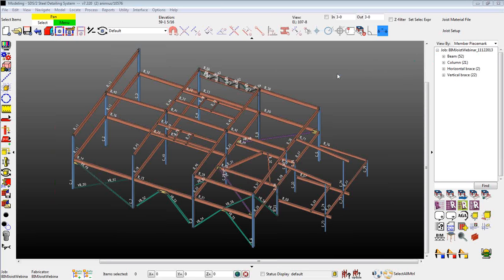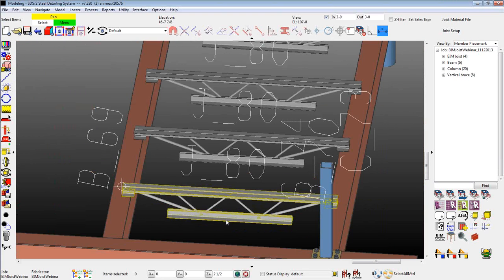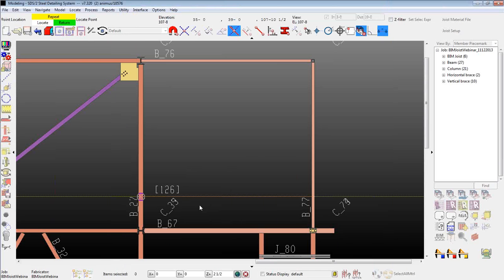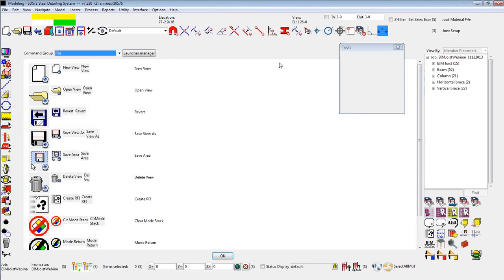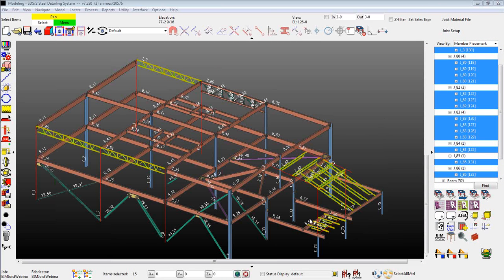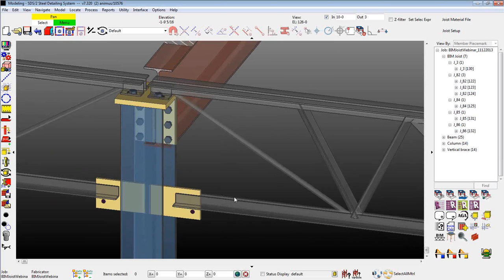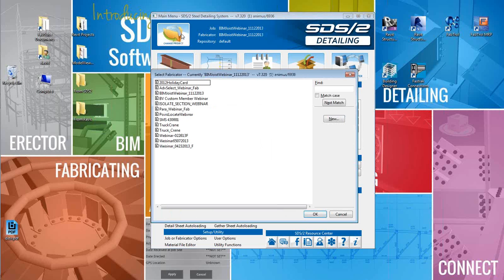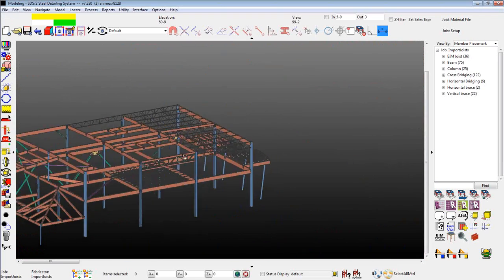New/2 v7.3 Support Webinar: Using BIM Joists in SDS/2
BIM joists have greatly evolved since they were first introduced into SDS/2, with improvements ranging from connections and connection setup to preconfigured panel joists. In this webinar, you will learn about the improvements made to connections, how to set up connections and what advantages the preconfigured panel joists provide. In addition, you will see a demonstration and explanation on how to import BIM joists from Vulcraft.New/2 v7.3 Support Webinar: Using BIM Joists in SDS/2